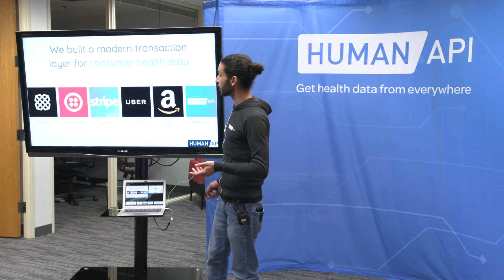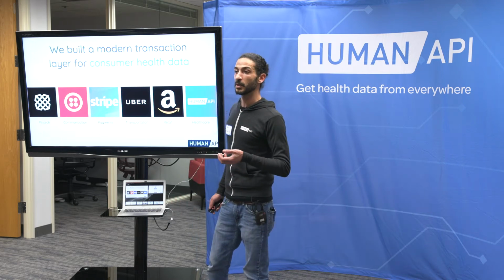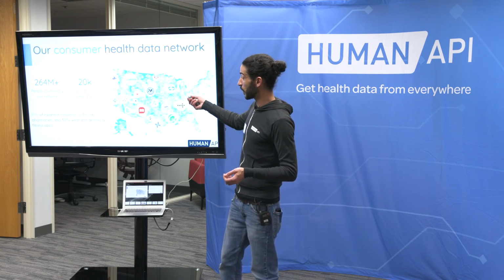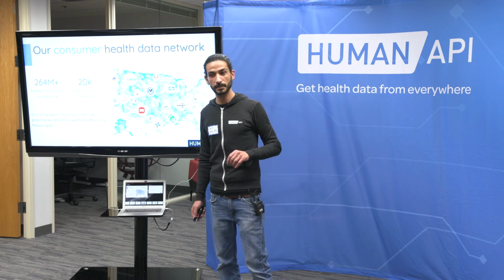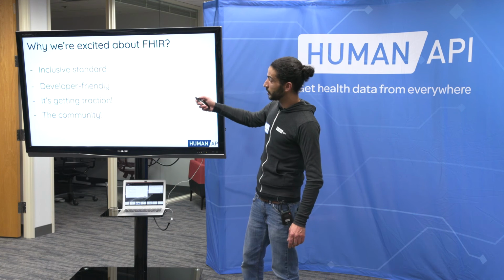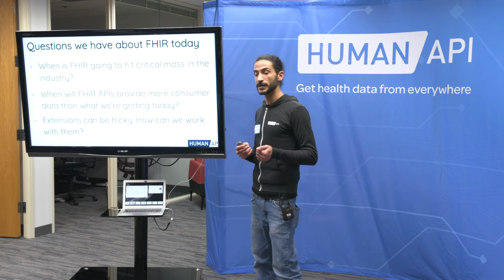JPM FHIR Meetup - Human API Introduction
Tarek Ibrahim is one of our product leaders and he gives an introduction to Human API during the second annual JP Morgan FHIR meetup. We hosted this meetup at our San Mateo office.

To see a full recording of all the speakers, go to our co-host Health Samurai's channel